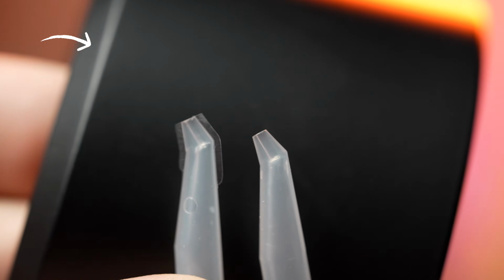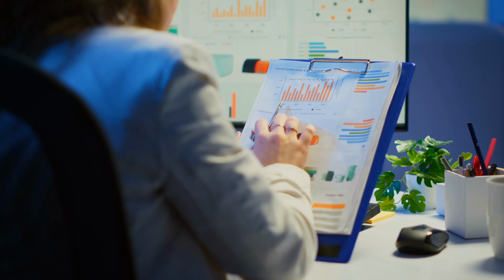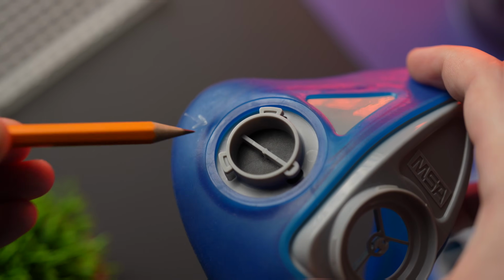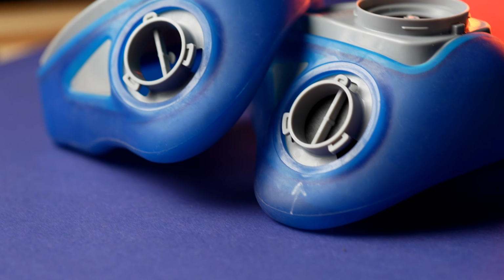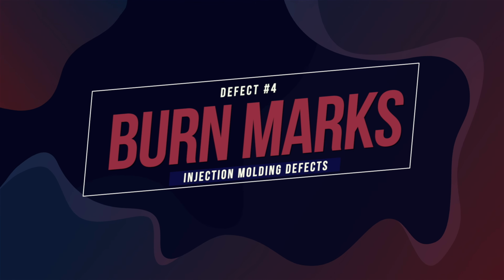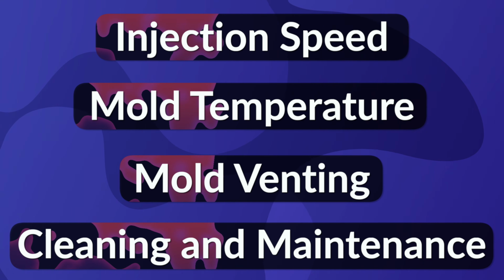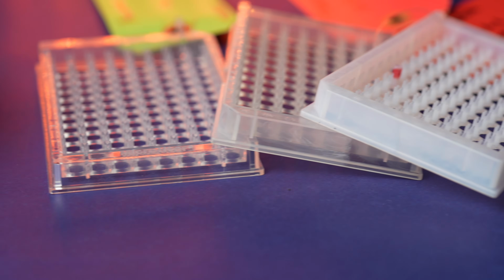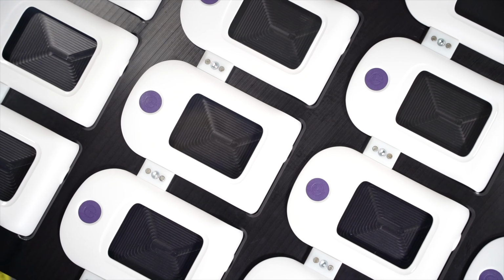Common Injection Molding Defects and Solutions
Perhaps the most common injection molding defect is flash which is simply when a thin layer of plastic flows outside of the mold cavity usually along the parting line where the two mold halves are pressed together. Flash can also appear along the ejector pins and really anywhere that you have metal-on-metal contact. When this thin layer of plastic cools It remains attached to the part and creates not only an undesirable aesthetic but can alter the function of that part depending on its end use. Flash CAN carefully be trimmed after the fact but this increases labor and can even cause mold damage over long periods of time which ultimately means a higher cost so the best way to eliminate flash is by adjusting the injection molding process. First, we check the amount of pressure being used to press the two halves of the mold together which is typically measured in tonnage. If not enough force is being applied to each half of the mold the melted plastic can more easily find its way outside of the mold cavity. Increasing the clamping force may be the easiest way to eliminate flash but sometimes the material is too fluid meaning the melt or mold temperature can be lowered to improve the material flow. And then of course, flash can simply be caused by a low-quality or worn-down mold that no longer fits well at the parting line. Crescent remedies this by having our in-house mold maintenance department just a few feet from our production floor allowing us to regularly clean and maintain our molds before this sort of thing becomes a problem.

The next injection molding defect is called a short shot and this simply refers to an incomplete part where the melted plastic is not fully filling the mold cavity. As you can see here short shots can range from entire sections of the mold not being filled to very subtle defects that need to be carefully looked for. In smaller parts, short shots are often the result of a material with a high viscosity meaning it does not flow easily especially into hard-to-reach areas. In this case, you may want to consider increasing the melt temperature to allow the material to flow more easily or try an entirely different resin with a lower viscosity. Short shots may also be caused by inadequate venting in the mold which can trap air pockets, a frozen flow channel that may need to be cleaned, or simply not packing enough resin into the mold cavity during injection. Much of this has to do with the injection molding process which involves many complex variables so here at Crescent we utilize a proven process called decoupled molding and have a number of certified master molders who are able to optimize the process not just to produce a good part but to do this as efficiently as possible.

Sink marks are a localized indentation or depression that appears on the surface of an injection molded part after cooling. Usually, you'll find a sink mark along thicker portions of the part where cooling rates can vary. Once again there are many potential causes and solutions but the most common are lowering the mold temperature since an overheated mold can increase uneven cooling. You can also increase the hold pressure, increase the hold time, and if process alterations don't help it may be necessary to adjust the part design and reduce the thickness of certain sections to promote more even cooling and lower the likelihood of a sink mark.

A burn mark is the result of overheated material which is especially noticeable on white or clear components. Similar to the previous defects we’ve looked at, burn marks can be addressed by altering the injection molding process and adjusting variables like the injection speed, lowering the mold temperature, improving mold venting, and properly cleaning and maintaining the mold to ensure that material does not become trapped and burn. The broader defect of part contamination can be caused by a number of variables but for medical parts specifically, we utilize our ISO 7 and ISO 8 cleanroom facilities and preventative maintenance to drastically reduce the potential for part contamination before they become a problem.